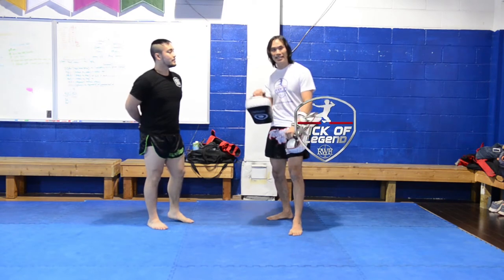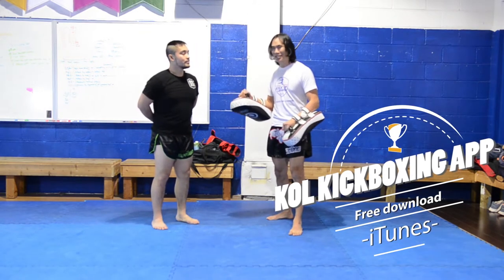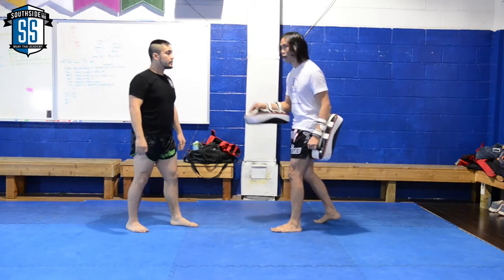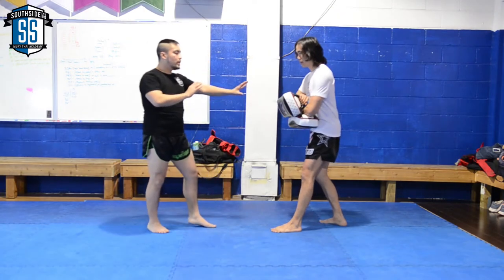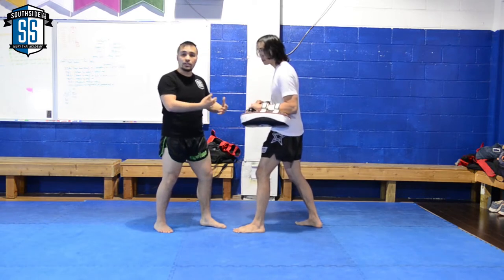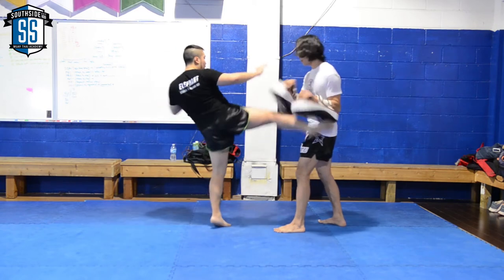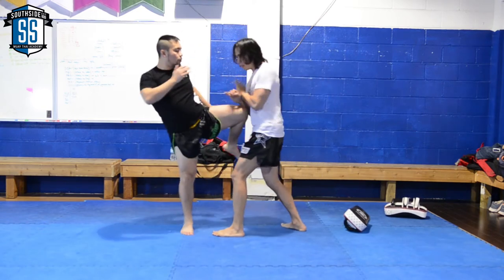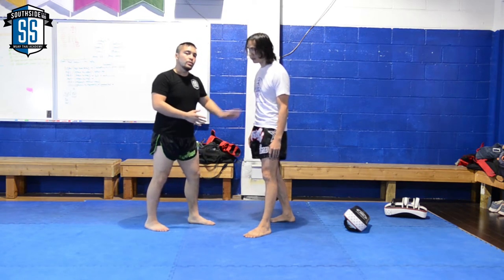MUAY THAI: Switch Knee on range change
Continuing with South Side Muay Thai's demo of using the hanging teep to interrupt and attack, we present an option when the range is shortened after the initial kick.

We then build a reaction drill with all 4 possibilities.

RK - Switch L Kn

FRIDAY TECHNIQUE